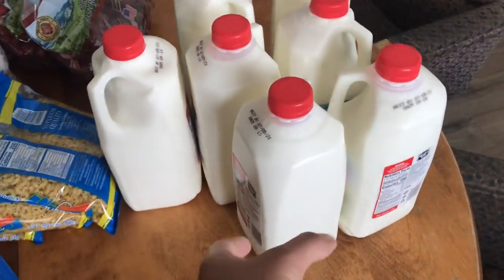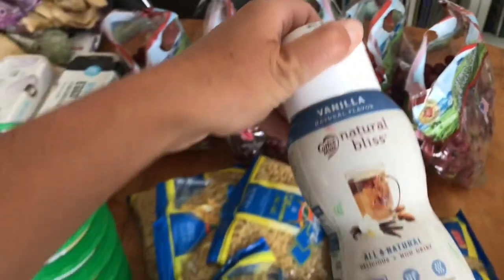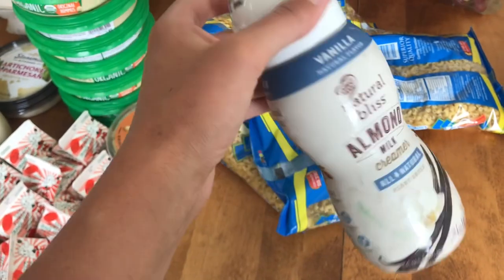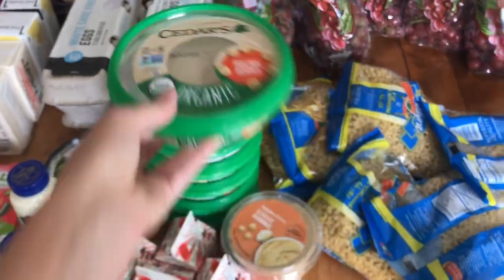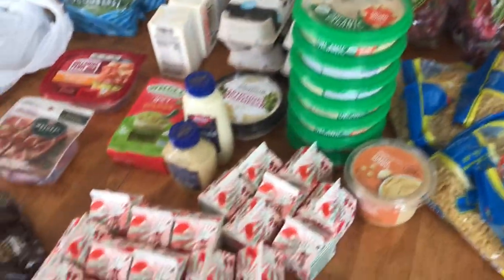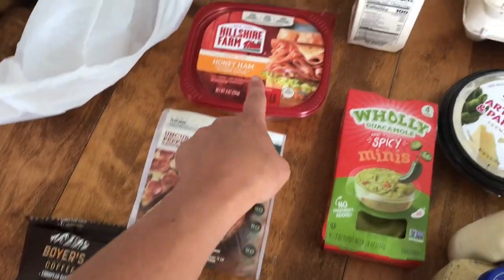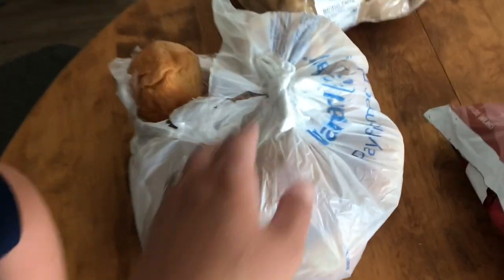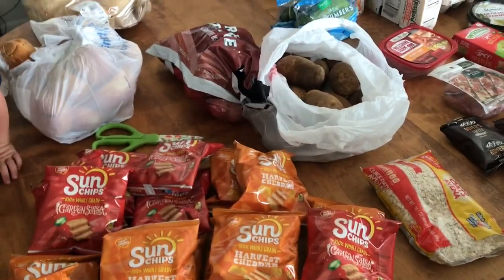FREE Food! | Family of 10 Food Bank Haul